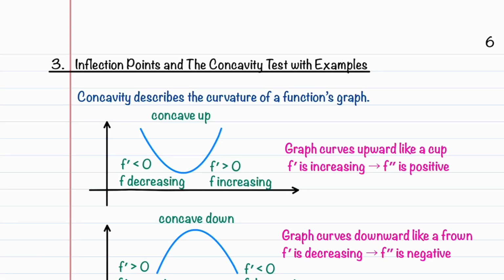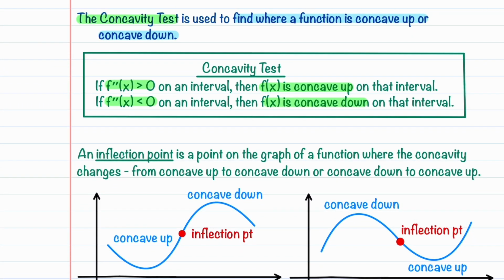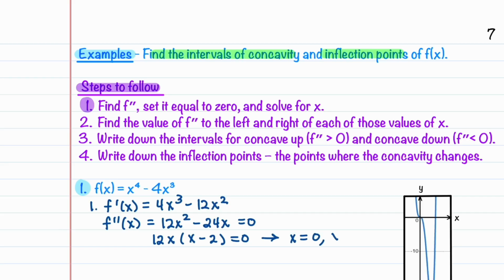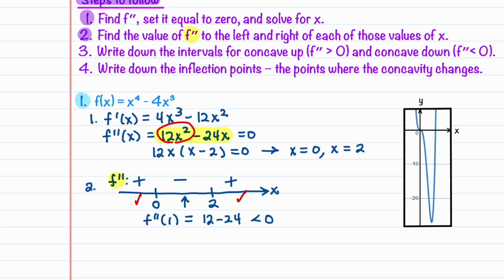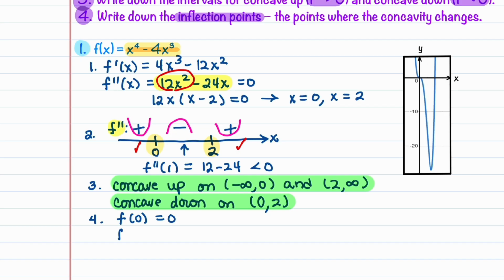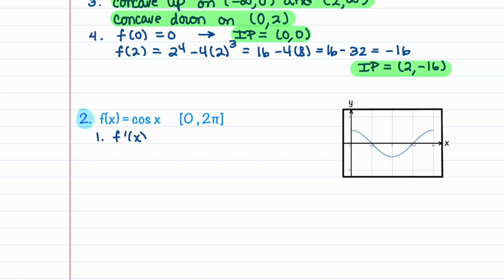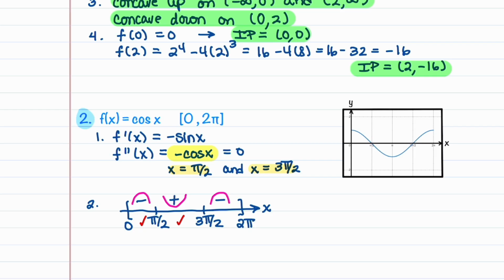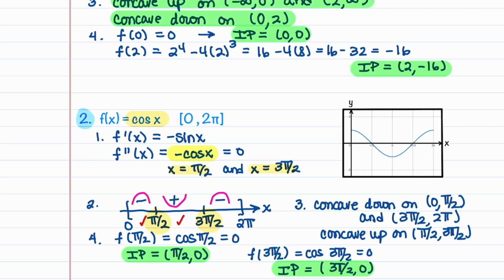How to Find Concavity and Inflection Points (Step-by-Step Examples) | Calculus 1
📚 Concavity and Inflection Points | Examples and Explanation in Calculus 1
In this video, we’ll explore concavity and inflection points to understand how the second derivative describes the curvature of a graph. You’ll learn how to determine where a function is concave up, concave down, and how to identify points where the graph changes concavity.

🔍 What You’ll Learn in This Video:

✅ Steps to Apply the Concavity Test
1️⃣ Find the second derivative f″(x).
2️⃣ Set f″(x) = 0 and solve for x.
3️⃣ Test the sign of f″(x) to the left and right of each value.
4️⃣ Determine where f″(x) greater than 0 (concave up) and where f″(x) less than 0 (concave down).
5️⃣ Identify inflection points—where concavity changes.

1️⃣ f(x) = x⁴ − 4x³
2️⃣ f(x) = cos(x), [0, 2π]

By the end of this video, you’ll understand how to use the second derivative to analyze the shape of a function’s graph and find where it changes curvature.